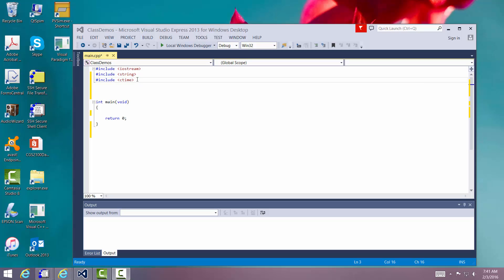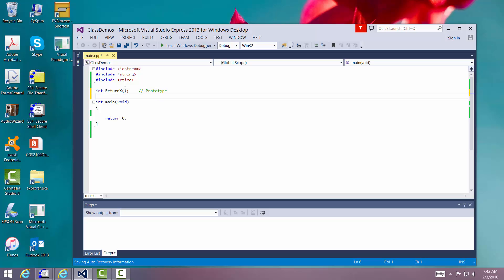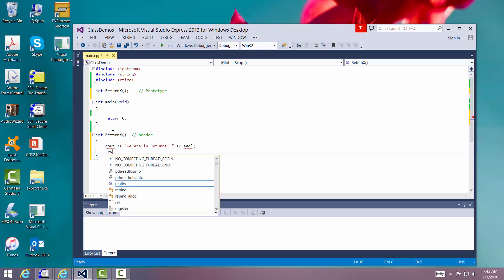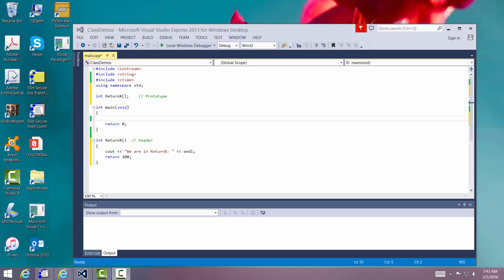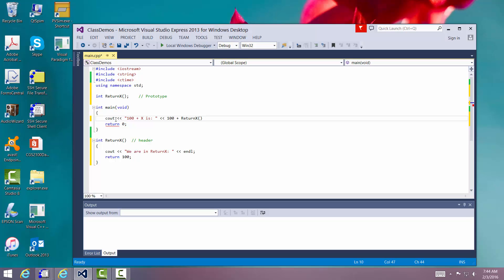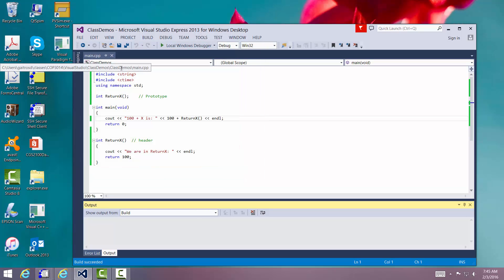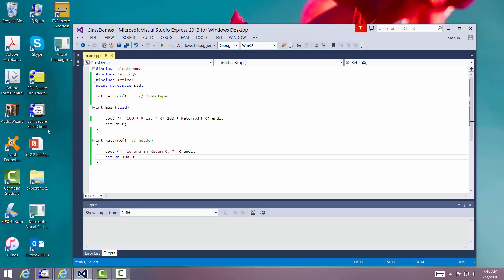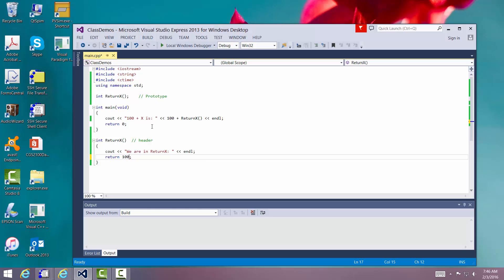Function with return only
A simple function that returns a value but has no parameters